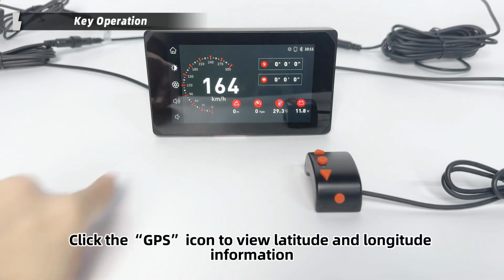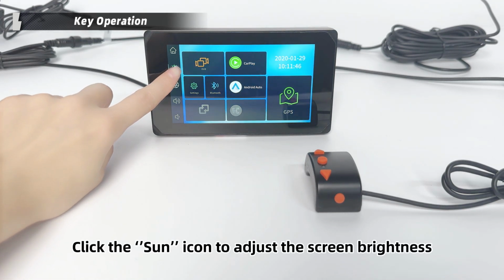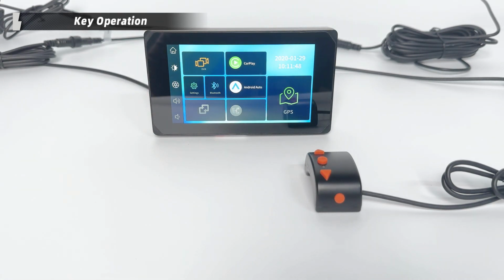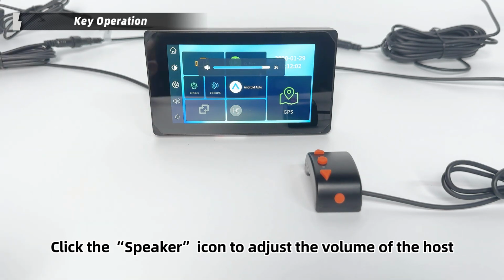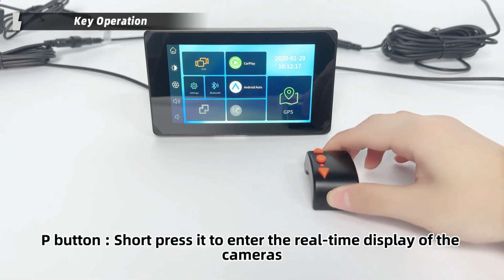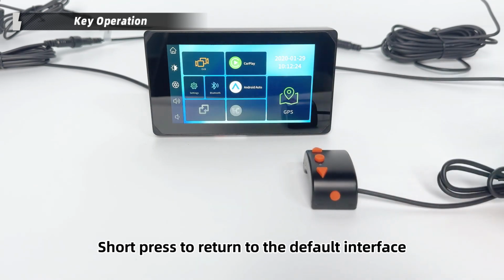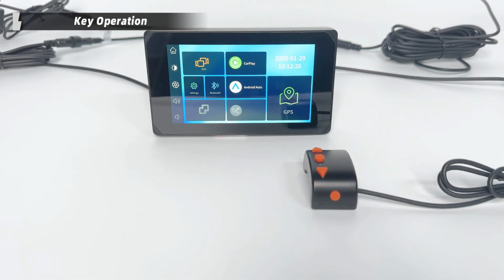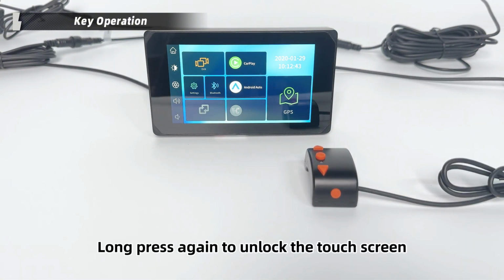Mastering the Road: CT5 Truck CarPlay Dash Cam Operation Unveiled! 🚚📱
Step into the future of trucking with our comprehensive guide on operating the Truck CarPlay Dash Cam. This video demonstrates how seamlessly the device integrates into your truck, offering real-time navigation, hands-free communication, and high-definition recording. Learn how to utilize features like voice control, multi-angle camera views, and GPS tracking to enhance your driving experience. Whether you're a long-haul driver or manage a fleet, this tutorial will show you how to maximize safety and convenience on every journey.